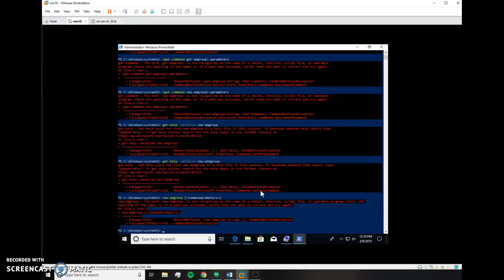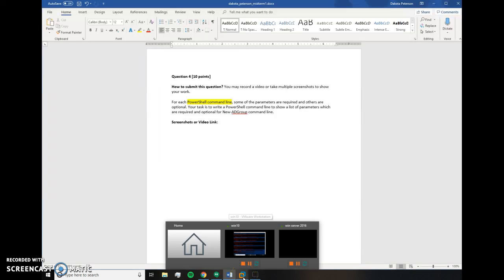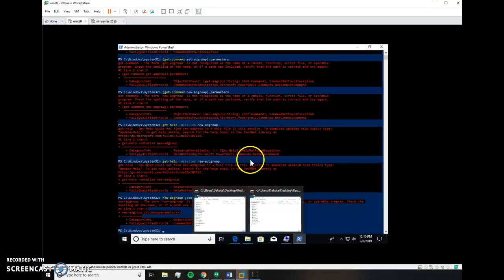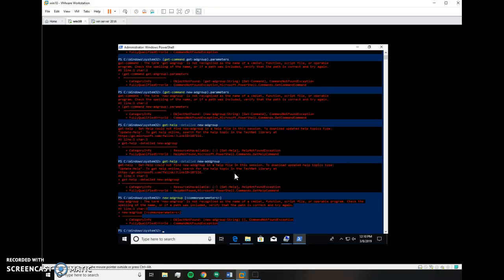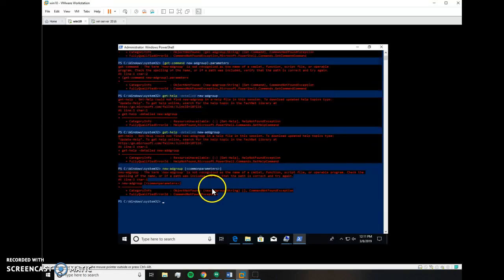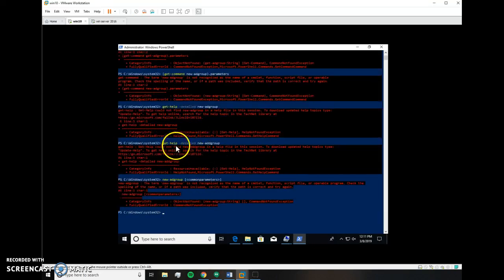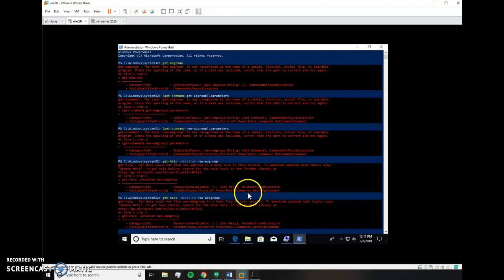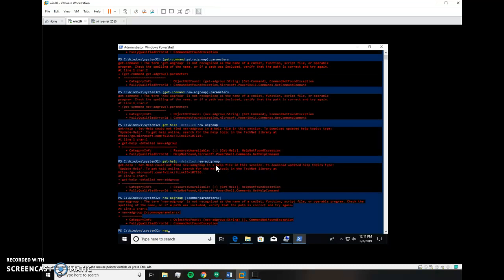Exam Question 4